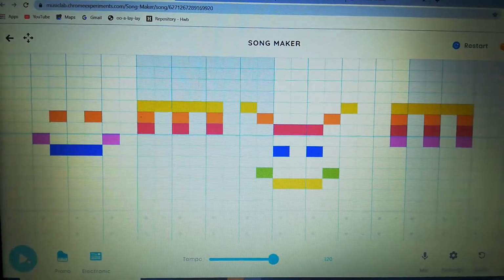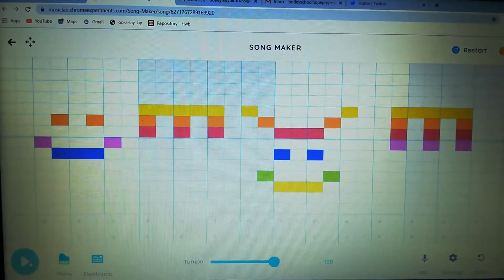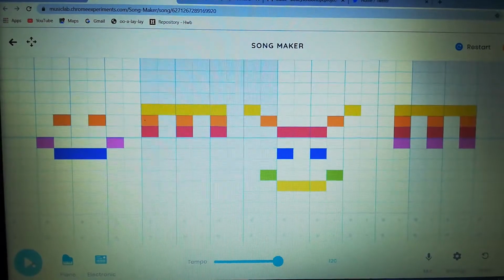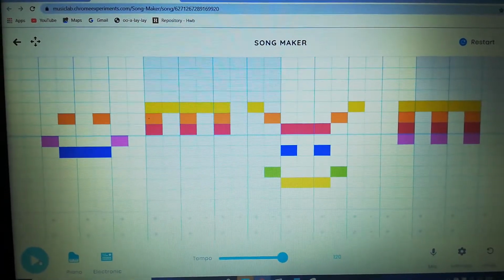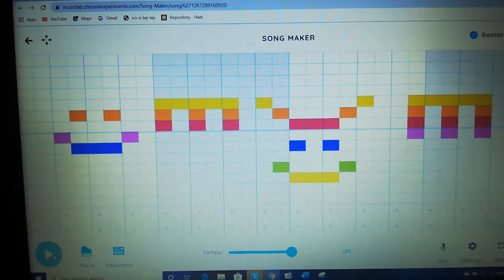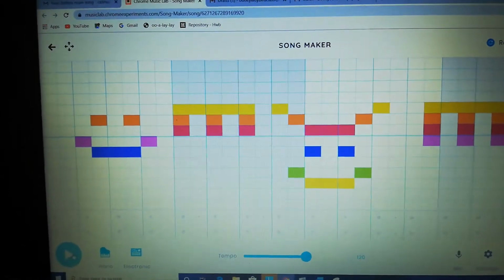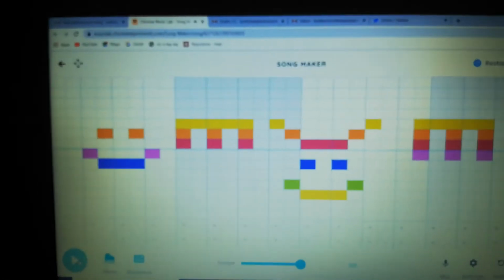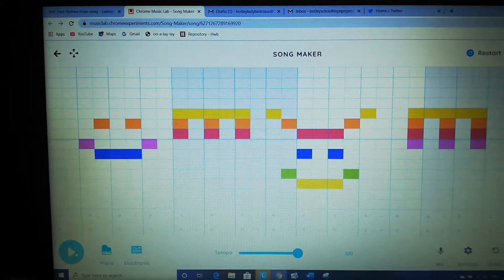Bethea's composition - Mum Song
Thank you for sharing your musical composition Bethea!
If you want to have a go at composing your own, this is the website you'll need to visit.